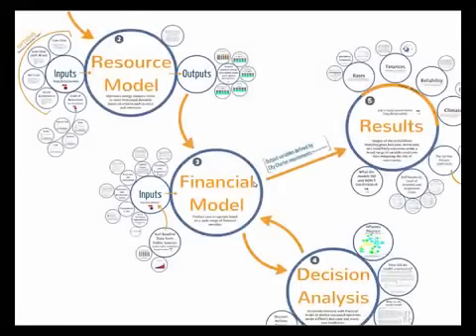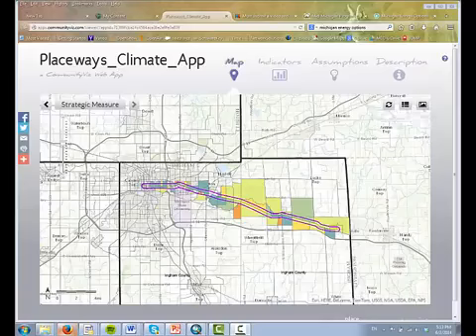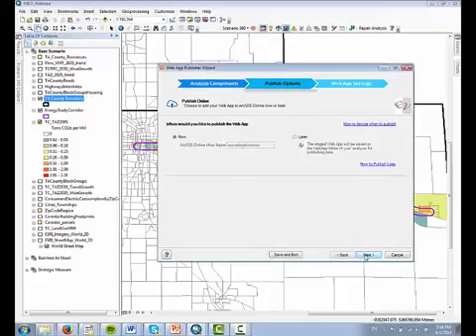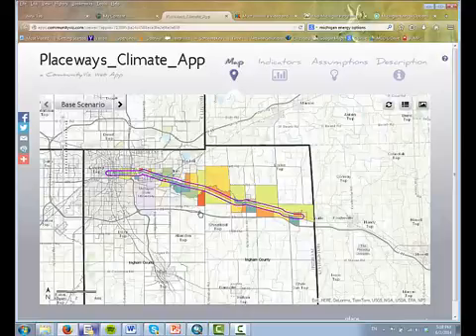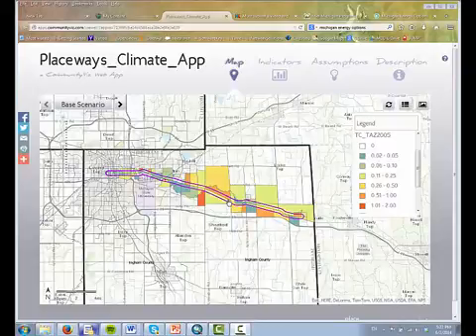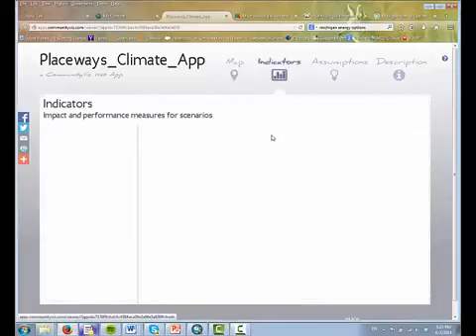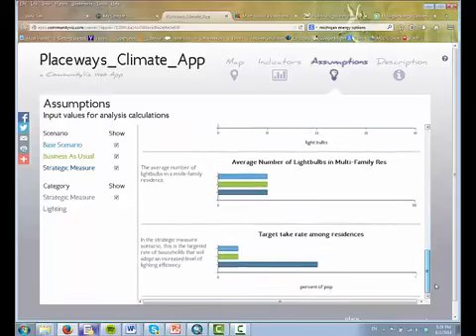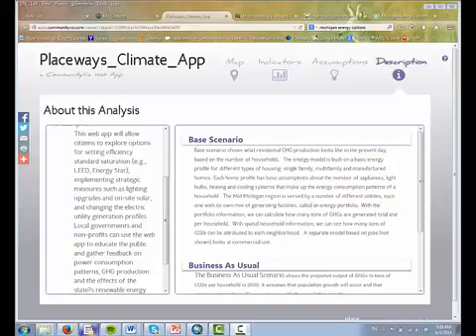Climate App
For this climate resilience app challenge we are submitting the Communityviz Web App, a tool that planners can use to open up new opportunities for education, citizen engagement and policy change.
The Web App publisher is an all-new wizard for desktop CommunityViz that makes it incredibly easy to export your analysis results to ArcGIS Online and view with the Web App Viewer. The  Viewer is a custom app available from the ArcGIS Marketplace. Using the outputs of the Web App Publisher, this template provides the ideal way to show your work to broader audiences. It's attractive, friendly, and mobile-ready.

CommunityViz Web Apps are custom web templates that extend ArcGIS Online to provide CommunityViz-based content and functions.  The Web App Publisher, a Desktop-based CommunityViz Presentation tool, fully automates the process of publishing a Desktop analysis to an online Web App.  CommunityViz Web Apps are a great way to quickly share your analysis results with your ArcGIS Online Organization, selected Groups, or the general public

To illustrate what the Web App can do in a climate resilience context, we're demonstrating our work from the Mid-Michigan Program for Greater Sustainability. The Web App shows a published CommunityViz analysis. The analysis considers energy and greenhouse gas generation in the context of exploring three scenarios which show possible energy futures.